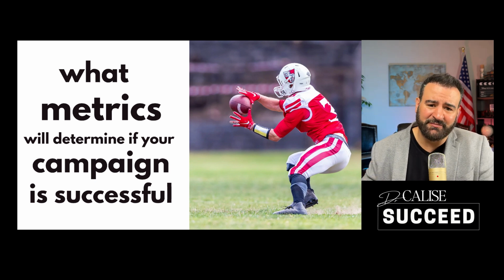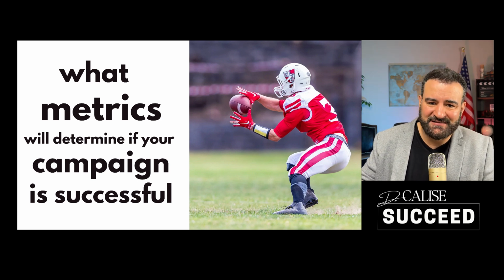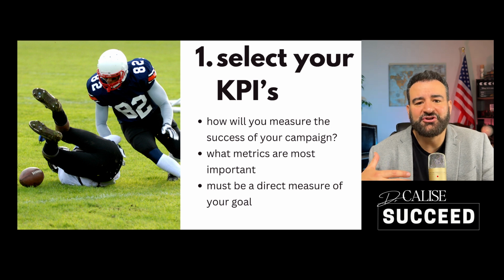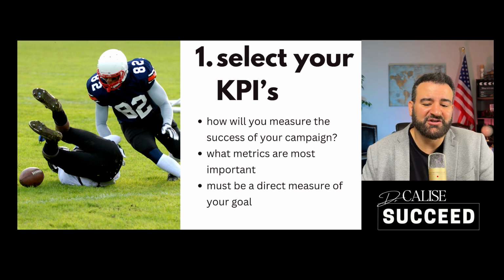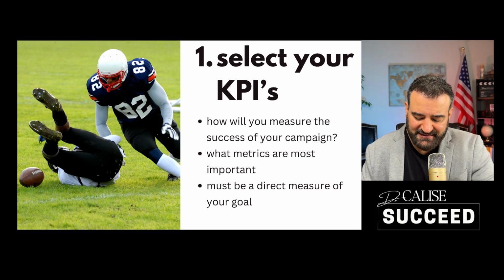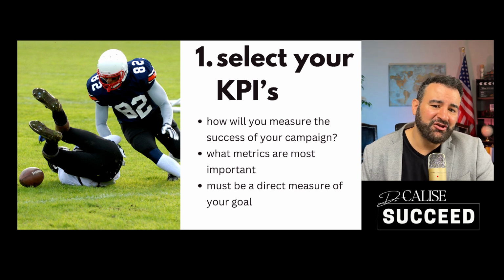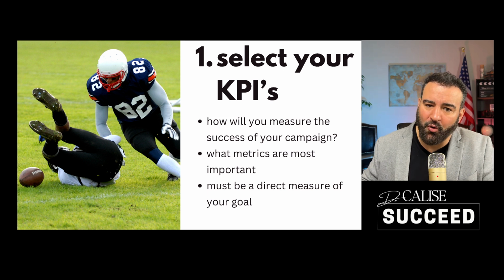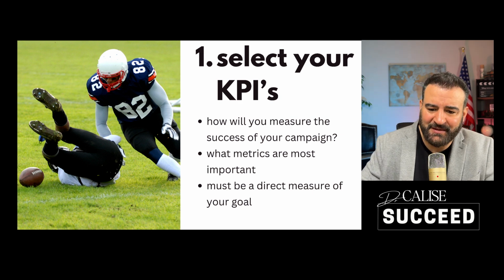Who is Keeping Score of Your Marketing Campaign: KPI's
When we watch a football game, we are always mindful of the score to see who is winning. The main question is are you keeping score of your marketing campings? What score do you need to be keeping, and how do you effectively keep track of this score?